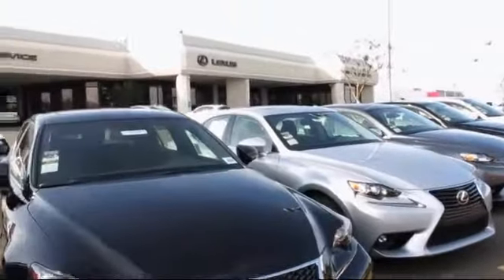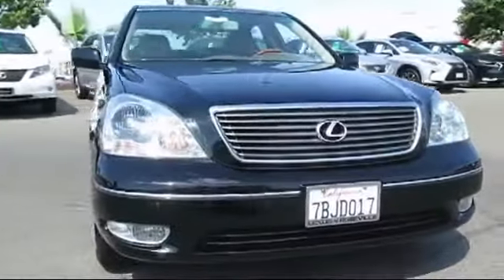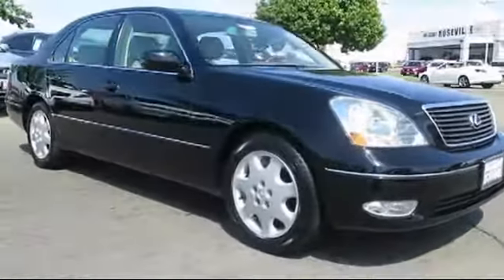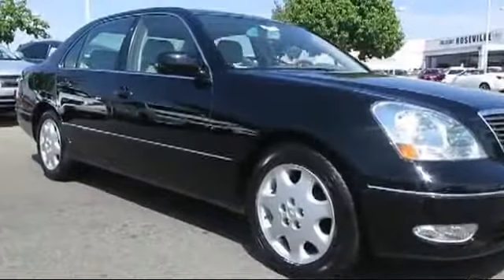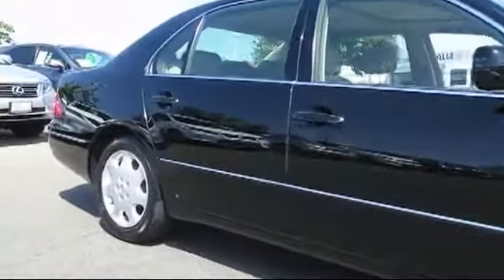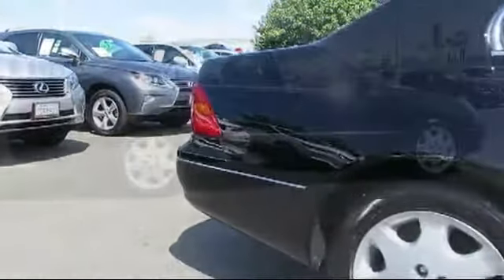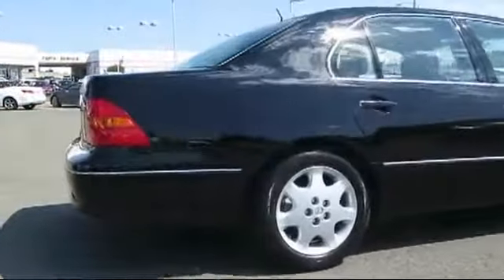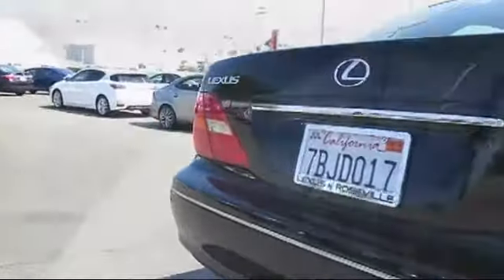2003 Lexus Ls Sedan 430 Roseville Sacramento Rocklin Folsom El Dorado Hills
2003 Lexus Ls Sedan 430 Stock Number: R12049 Vin:JTHBN30F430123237 .